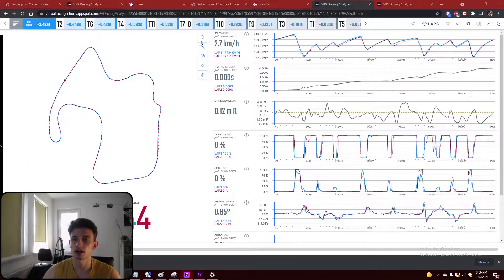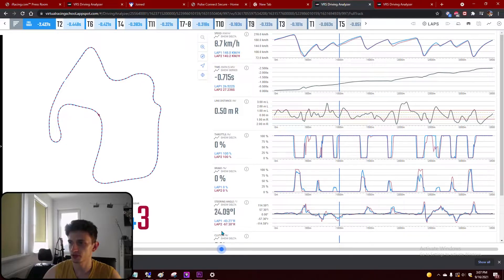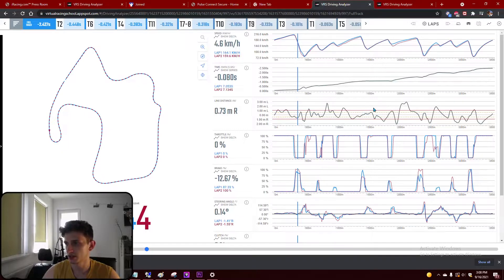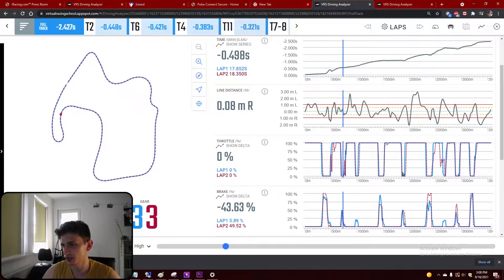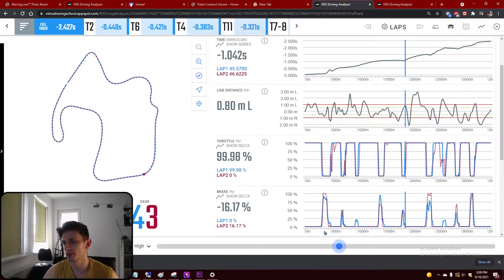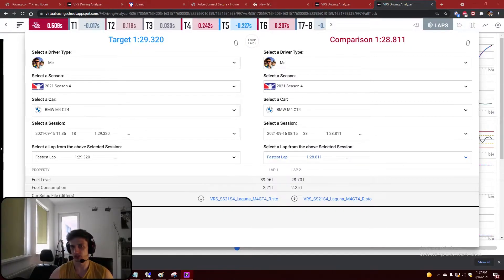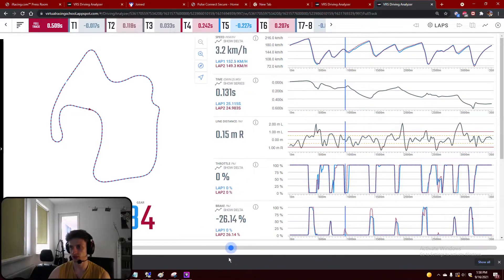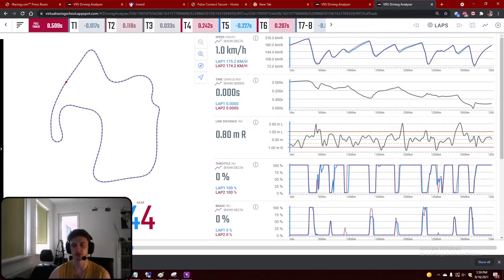iRacing Rookies | VRS Telemetry for Dummies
Wanna get better in iRacing and skyrocket your iRating? and the budget friendly coaching services!

Using VRS Telemetry we'll see how can we improve our lap times and how easy is to spot basic driving mistakes and behaviours.